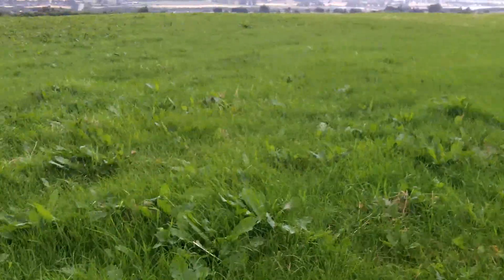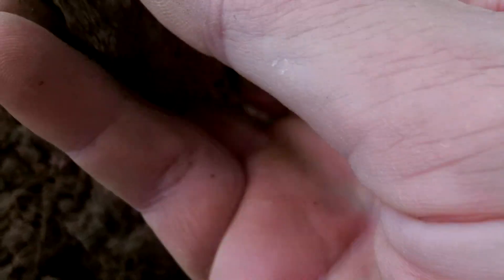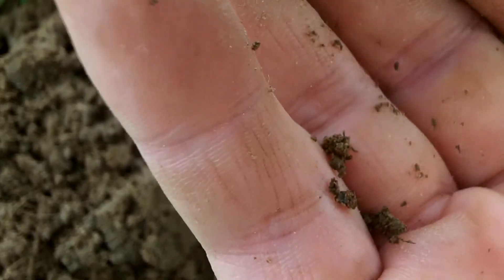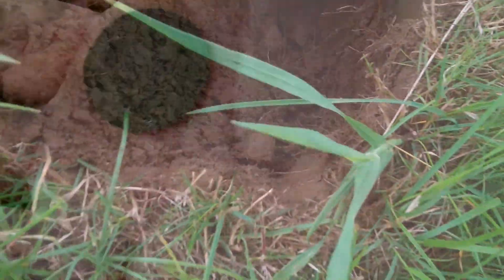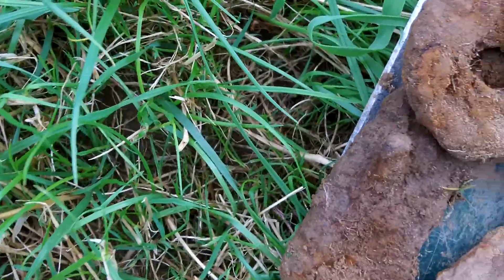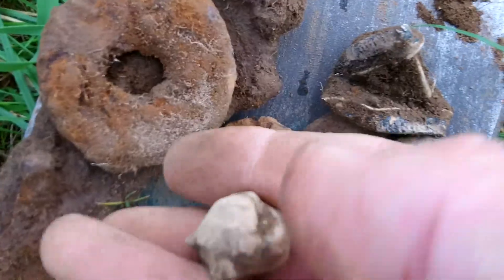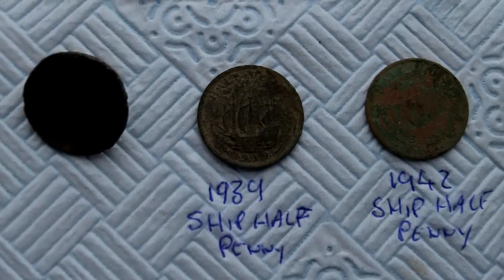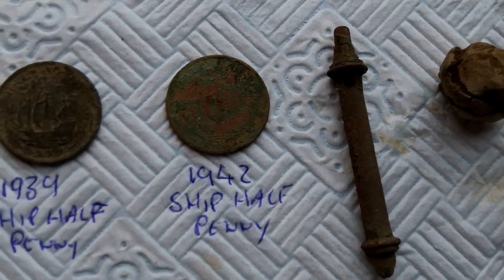short hunt #19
short hunt couple of ship half pennys